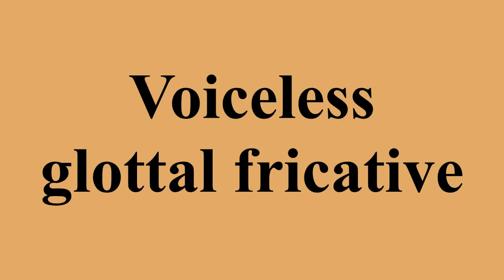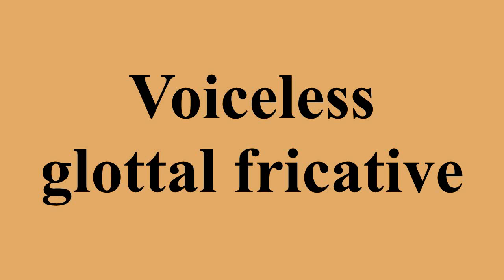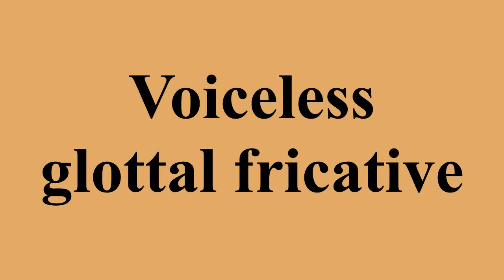Voiceless glottal fricative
Ad-free videos.

The voiceless glottal fricative, sometimes called voiceless glottal transition, and sometimes called the aspirate, is a type of sound used in some spoken languages that patterns like a fricative or approximant consonant phonologically, but often lacks the usual phonetic characteristics of a consonant.The symbol in the International Phonetic Alphabet that represents this sound is ⟨h⟩, and the equivalent X-SAMPA symbol is h.Although has been described as a voiceless vowel because in many languages, while it lacks the place and manner of articulation of a prototypical consonant, it also lacks the height and backness of a prototypical vowel: have been described as voiceless or breathy voiced counterparts of the vowels that follow them the shape of the vocal tract is often simply that of the surrounding sounds.Accordingly, in such cases it is more appropriate to regard h and ɦ as segments that have only a laryngeal specification, and are unmarked for all other features.